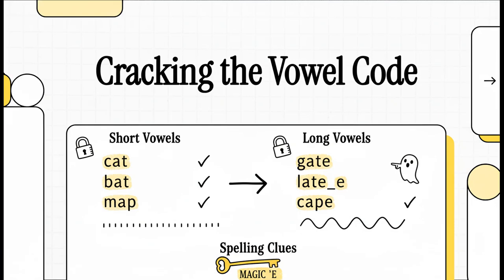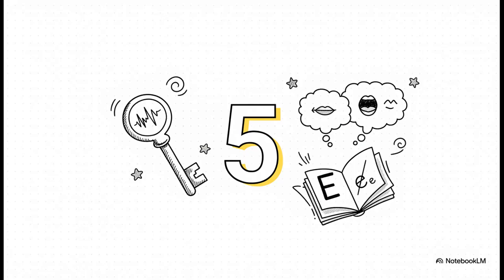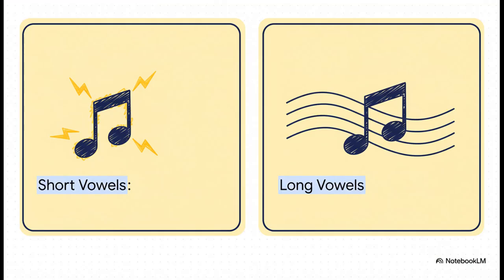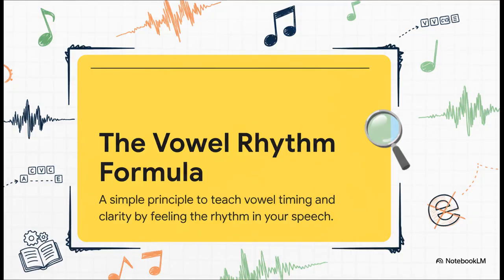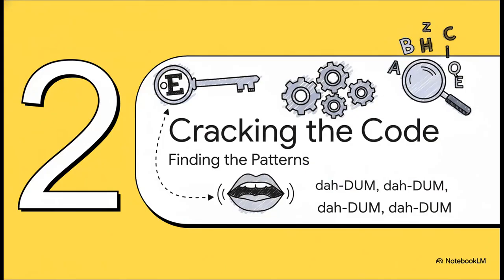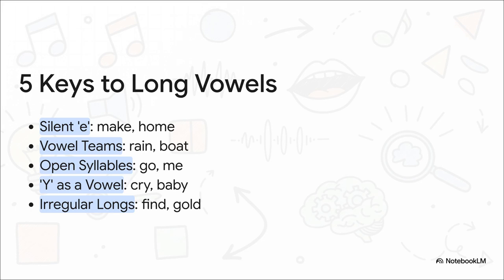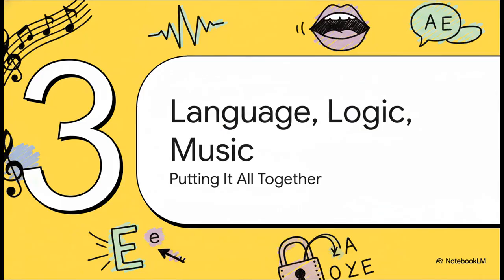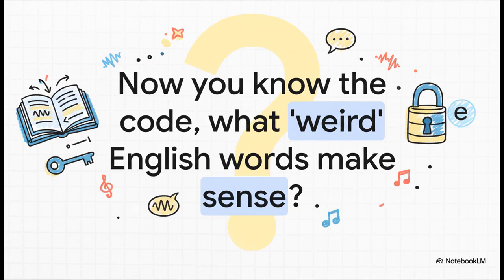Day #28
* Week 1–10: Phonics Foundations (Sounds, CVC, Blends, Digraphs)
* Week 11–20: Advanced Phonics (Vowel Teams, R-Controlled, Syllable Types)
* Week 21–30: Spelling Rules, Word Stress, Intonation, Accent Training
* Week 31–40: Reading Fluency, Comprehension, Writing & Grammar
* Week 41–50: Morphology, Etymology, Vocabulary Building, Assessments